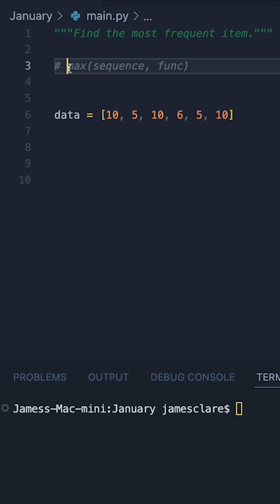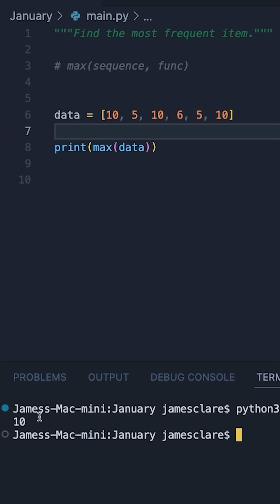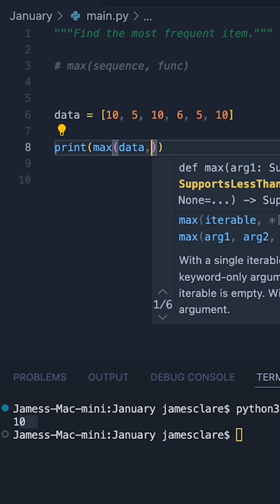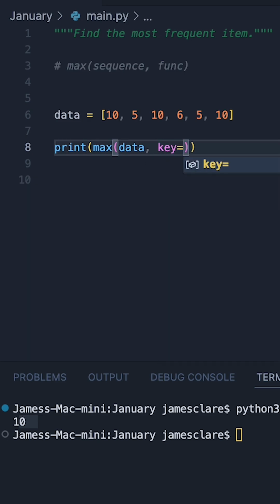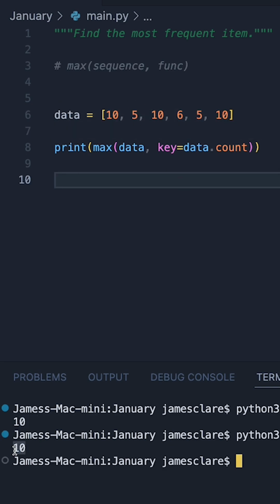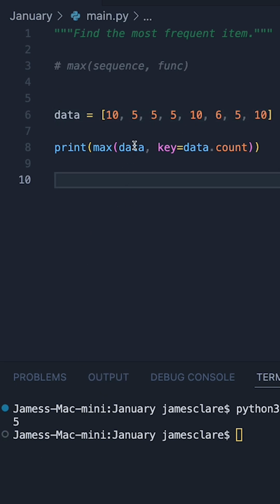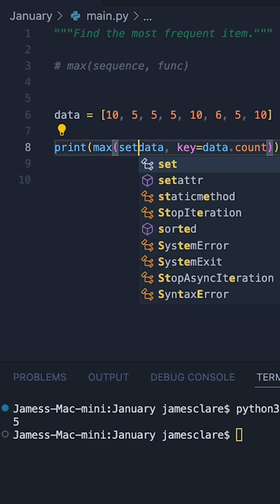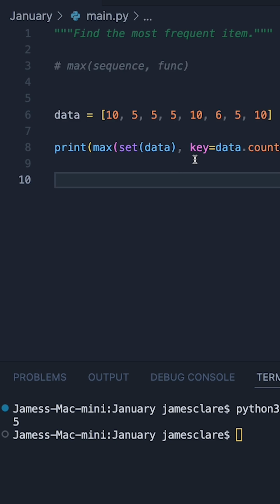Python 3 | Find the most common item, as a simple one liner!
Here's how we can use the max function, paired with a key to find the most commonly occurring item.